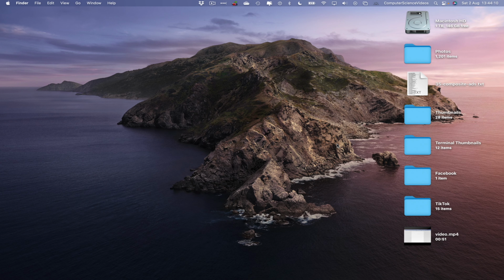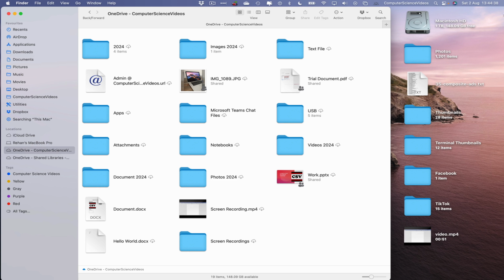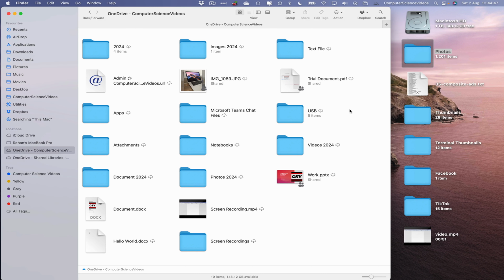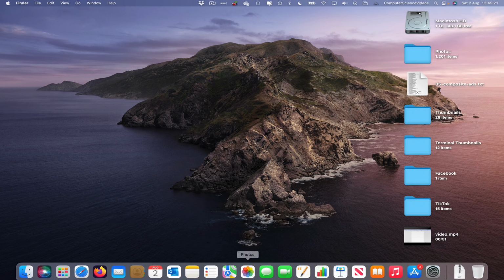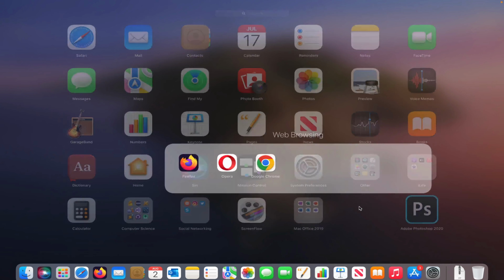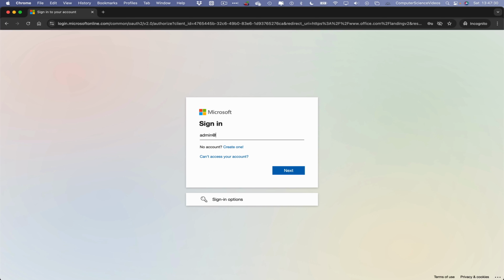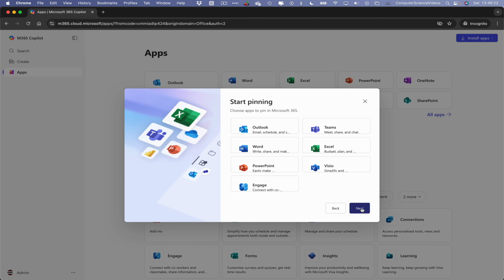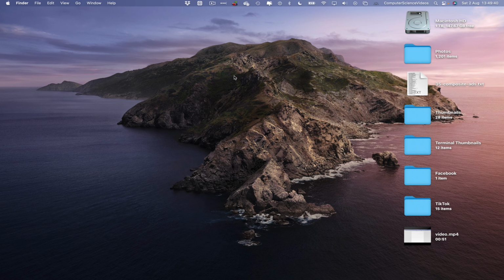How to UPLOAD Your Photos Catalogue to OneDrive Using a Mac - Basic Tutorial | New